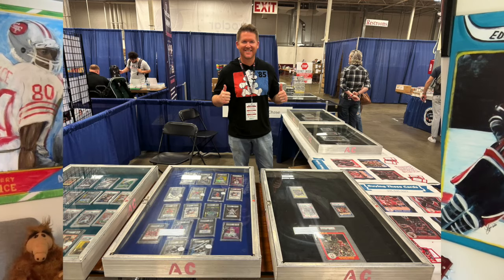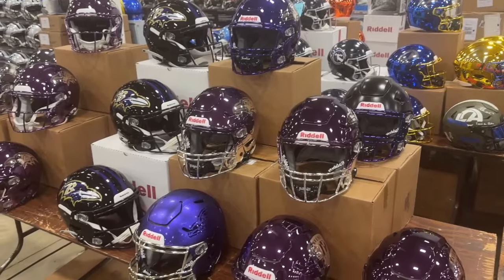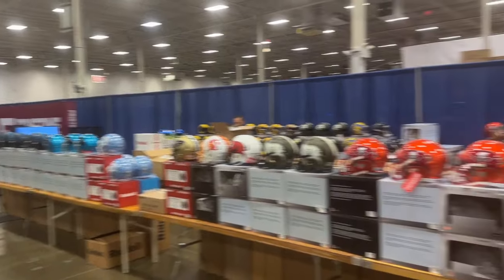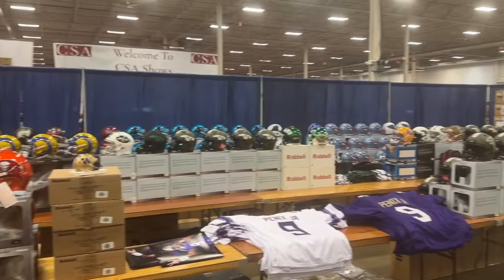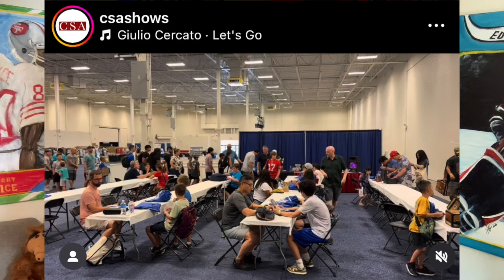My 1st CSA Chantilly Card Show Recap...Hit or a MISS?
I just got back from the CSA Chantilly Card Show, and sharing my thoughts.

If you have a sports card collection to sell, I have resources to assist.

For all non-sports card related collectibles videos, visit my 2nd channel at  @collectiblesdad

Facebook Group: The Sports Card Dad News & Discussion